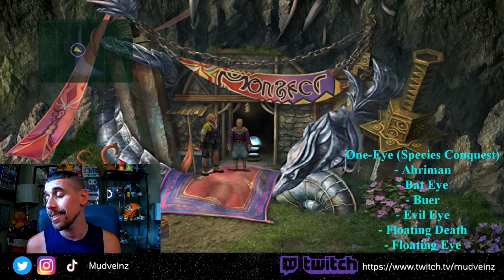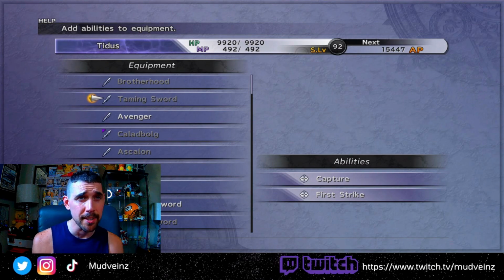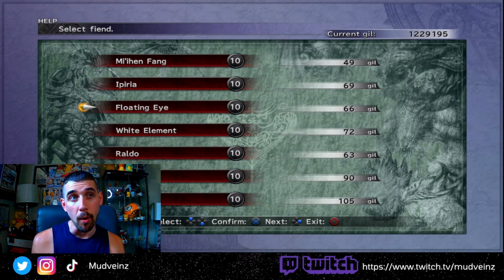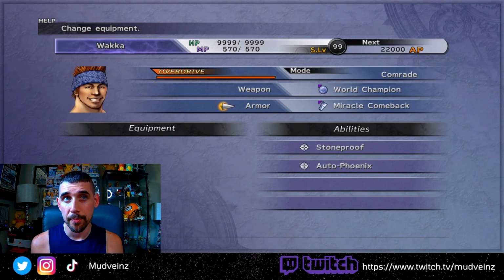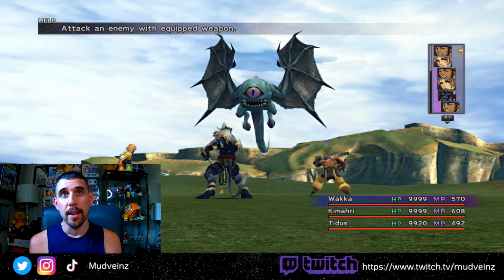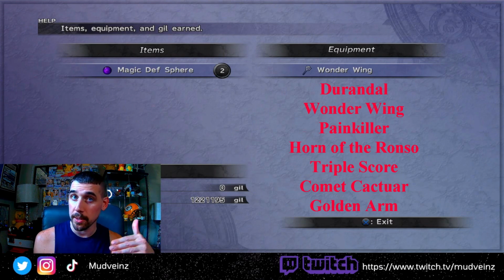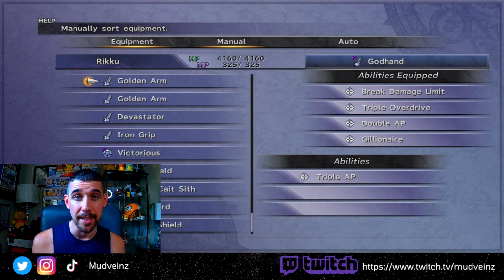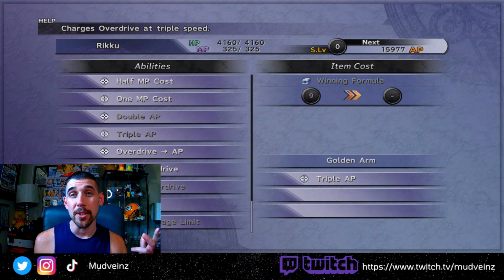Final Fantasy X (FFX) - Triple AP Weapons Guide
This is a full guide breaking down how to gain 3 slotted AP Weapons using the Monster Arena.

0:00 - Intro
0:58 - Monster to Capture
1:21 - Weapons + Abilities
3:52 - Monsters Arena Breakdown
7:47 - One-Eye Fight
8:57 - Triple AP Weapon Breakdown
13:10 - Ending

Come join Mud as he does a full walkthrough, treasure hunting, and side missions.